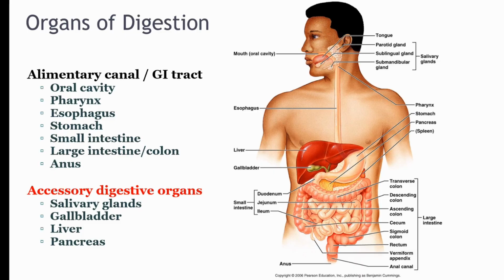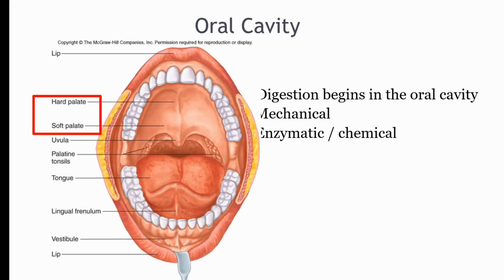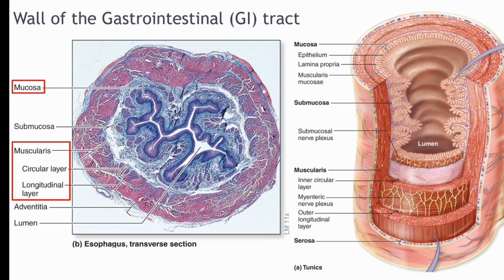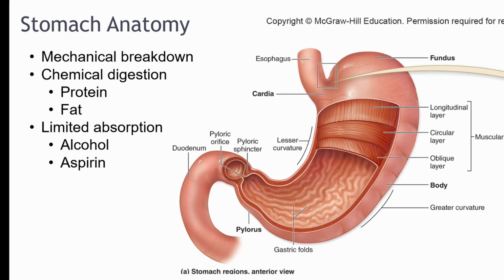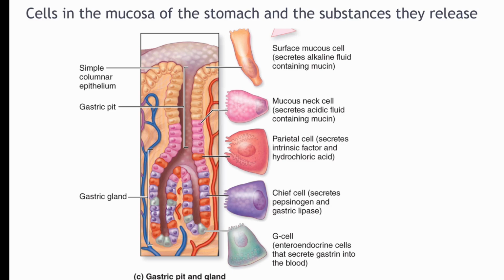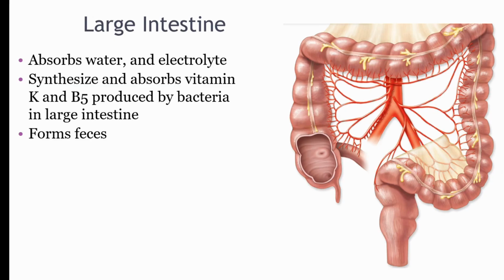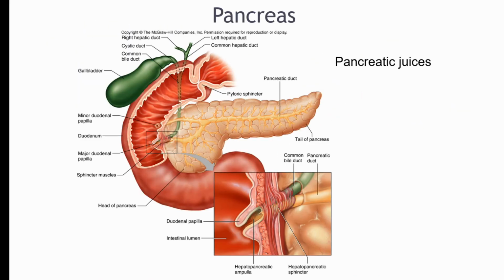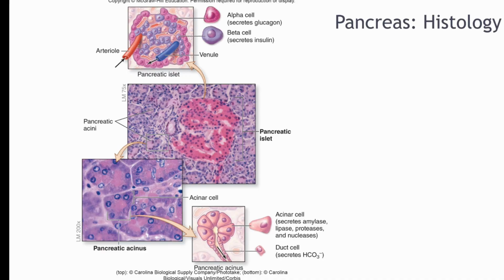GI Anatomy & Phys